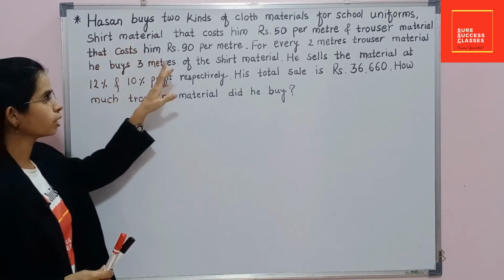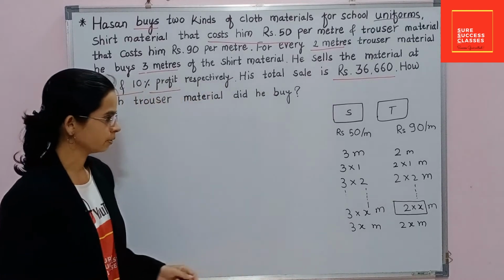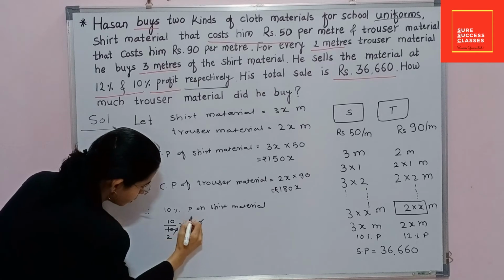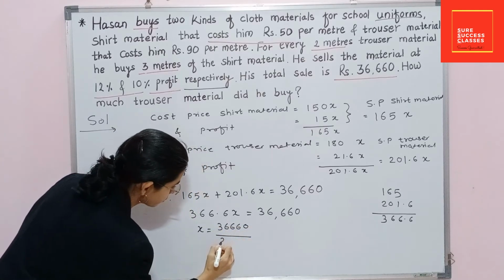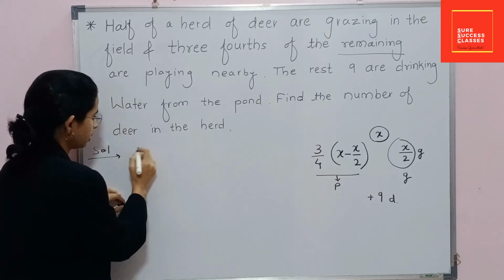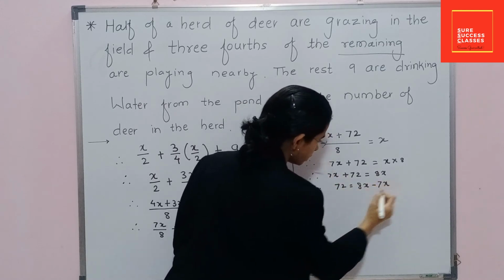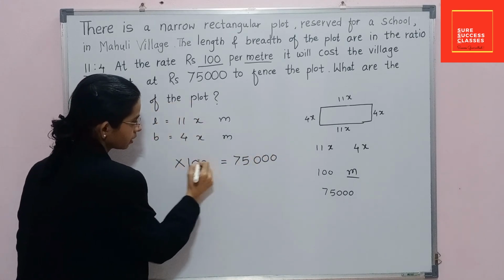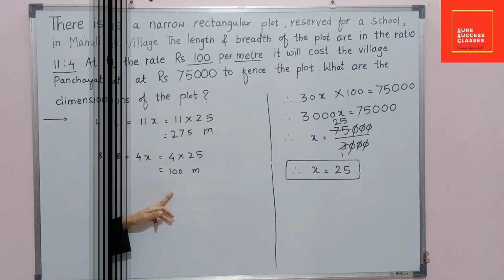LINEAR EQUATIONS | Sure Success classes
This video is prepared for Standard -VIII students. The examples provided in this video will help the students to understand the concept of Linear Equations in a simple manner.